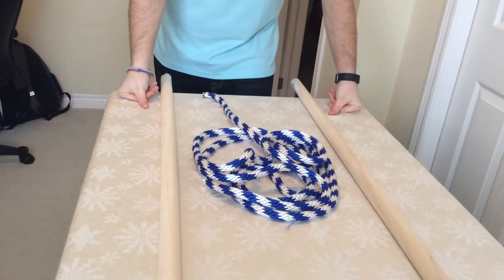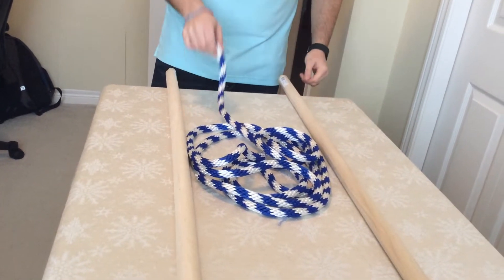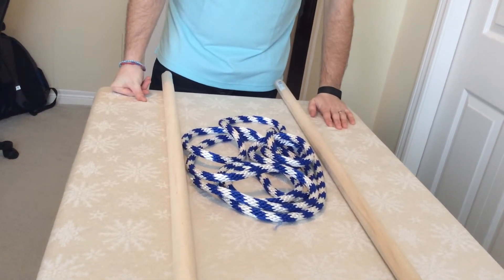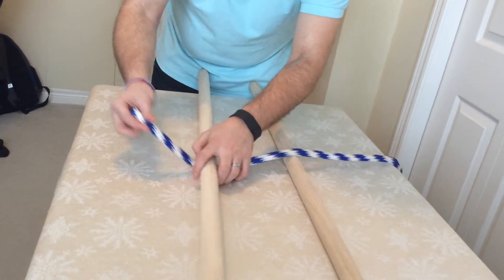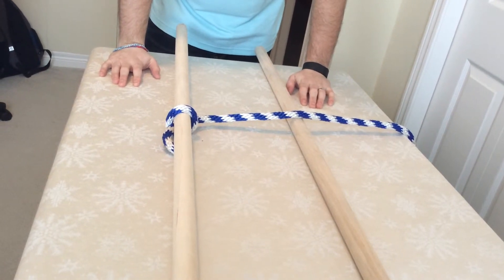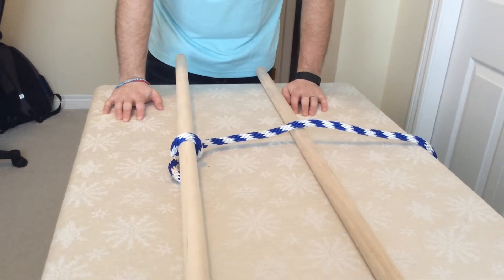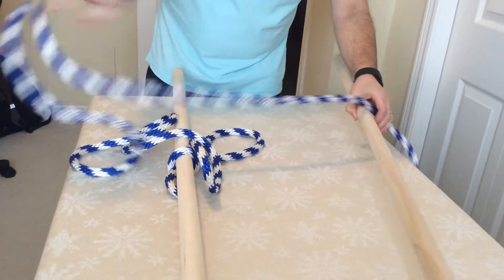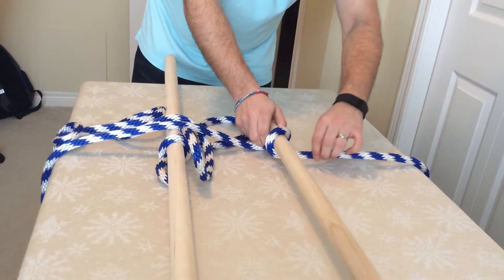Pull a Teacher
Grade 4 Science - Pulleys and Gears